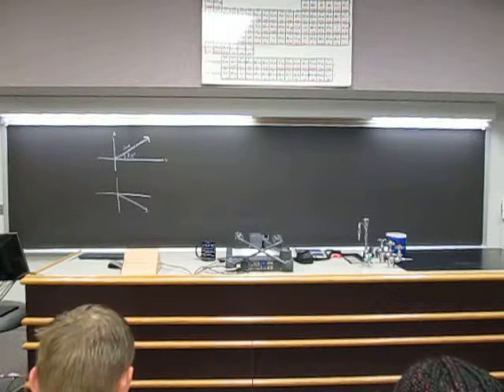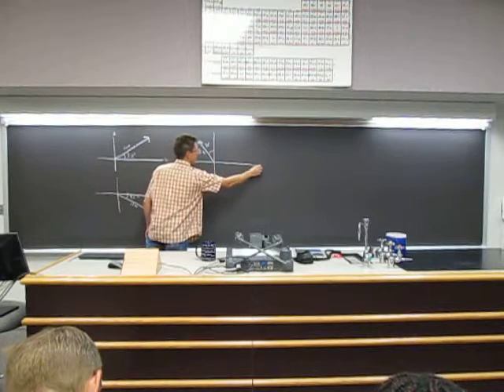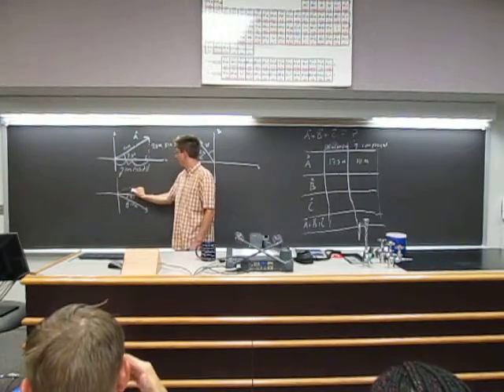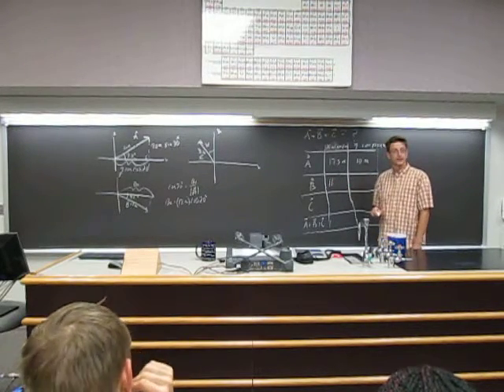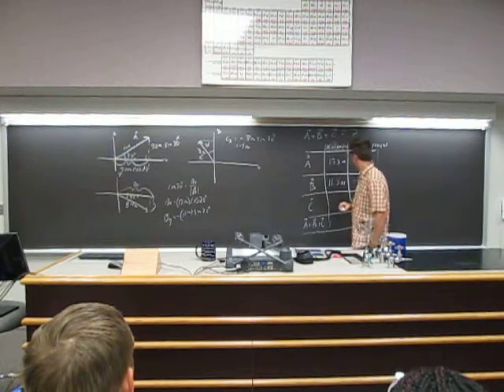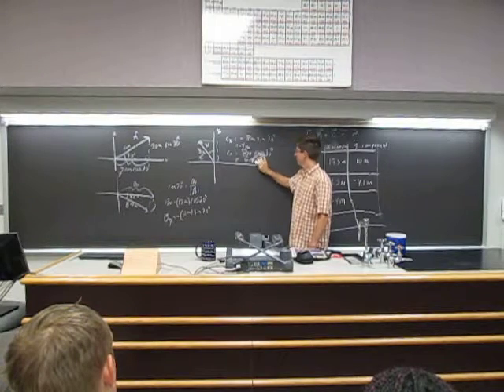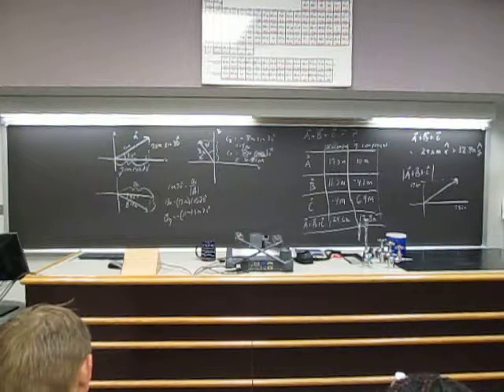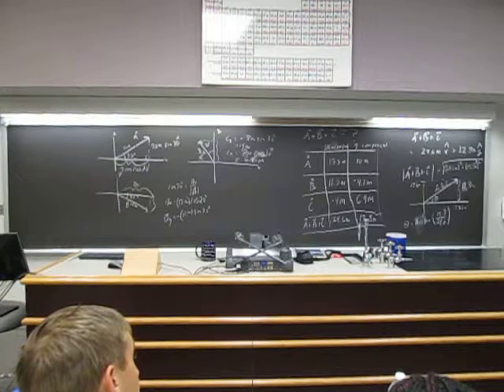Lecture 5 (part 1)-vector addition example